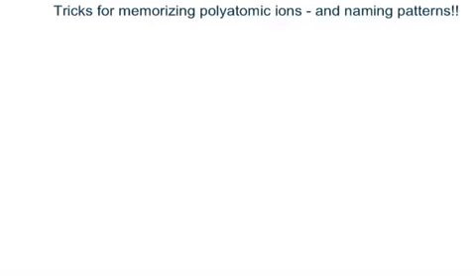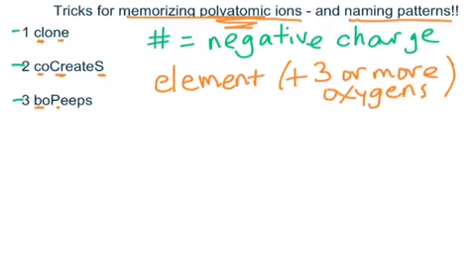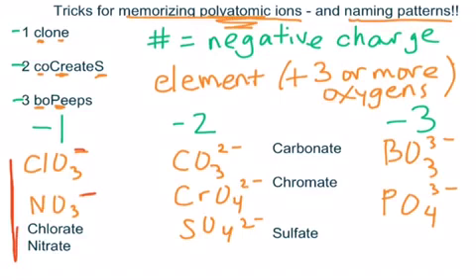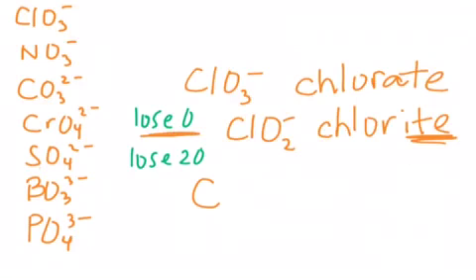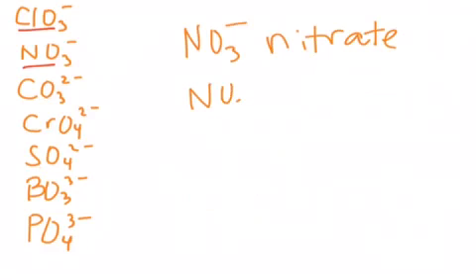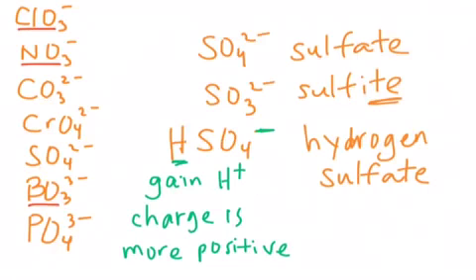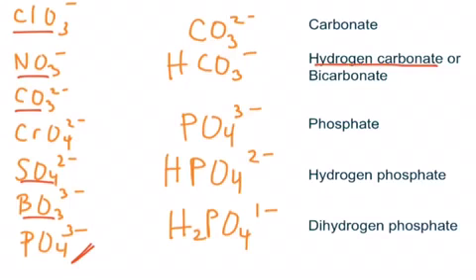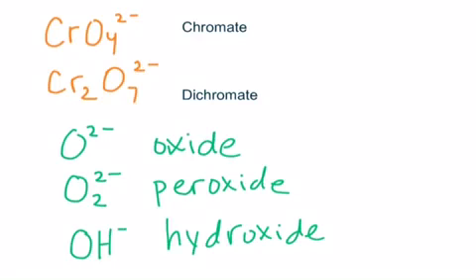Tricks and naming patterns to memorize polyatomic ions